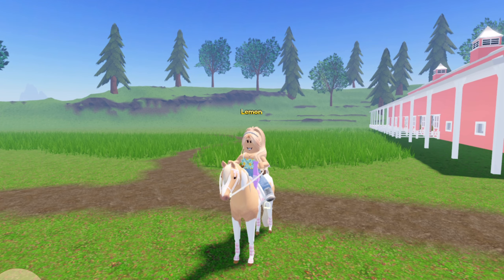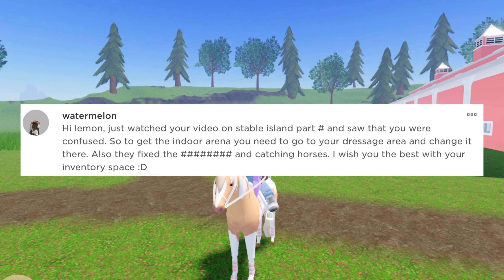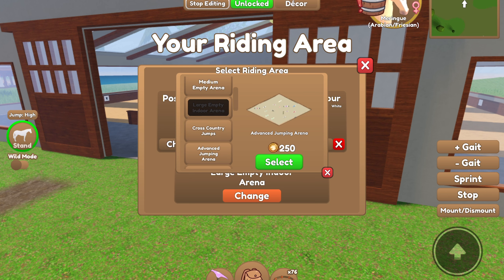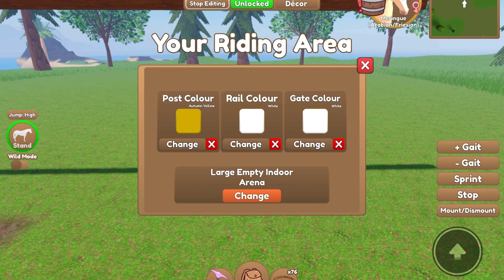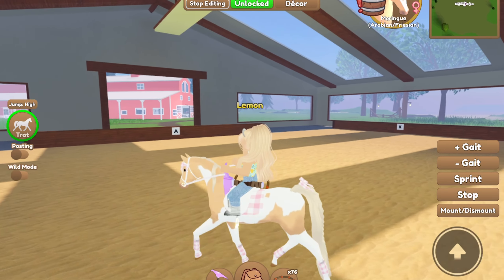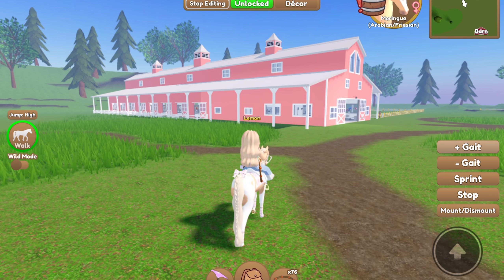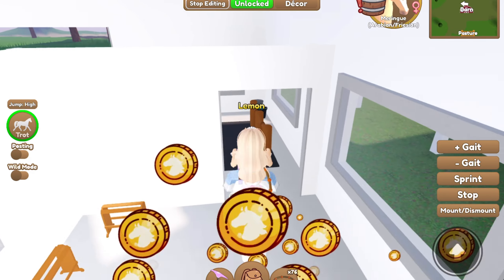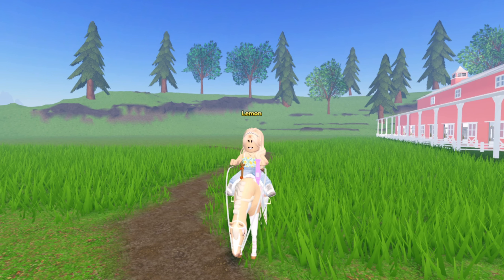How To Get the *INDOOR ARENA* On Your Island + Other Info | Wild Horse Islands